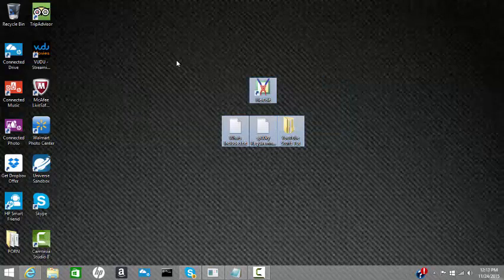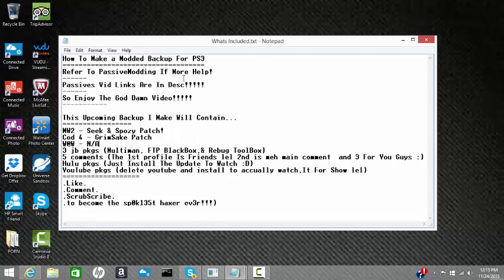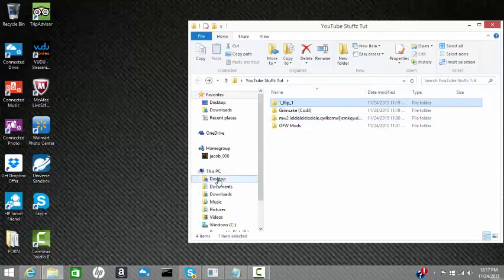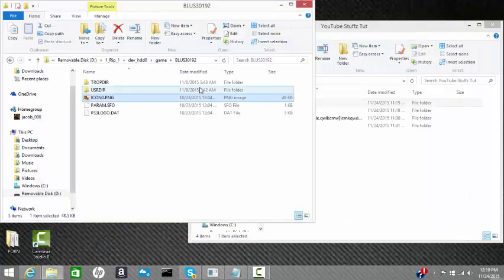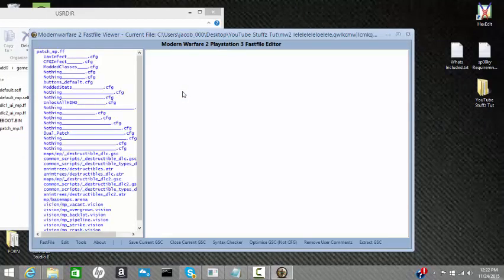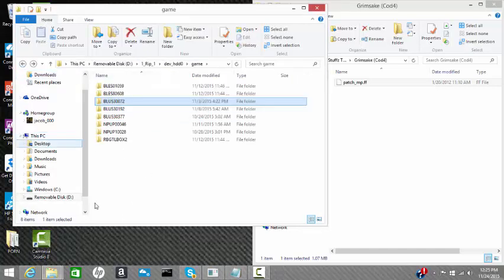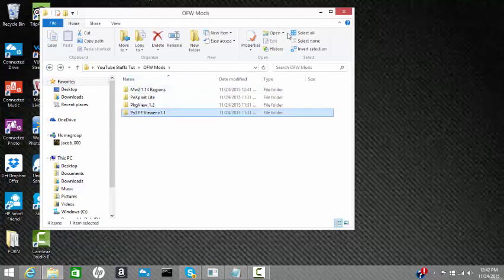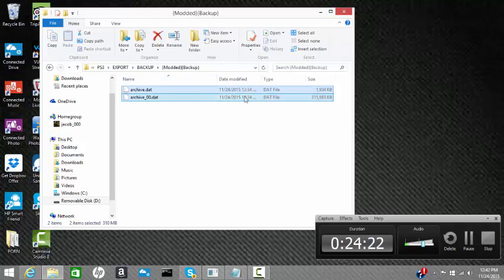Multi Backup Tutorial + Download!!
▆▇██■Read!■█▇▆

▆▇██■Paasives Comment Vid■█▇▆

▆▇██■Base Bak. TuT■█▇▆

▆▇██■My Accounts■█▇▆
►RipModdingHD (Main)◄
►AvengeThaaFallen (Bypass)◄
►xX_-tick-tock12 (legit)◄

▆▇██■Teams!■█▇▆
►RipModdingTeam (Mine/Designer/Coder)◄
►PassiveModdingTeam (Designer/Backup Creator)◄

▆▇██■Social■█▇▆
►YouTube: Duhh You Know It Already xD◄

☠Scrubscribe☠